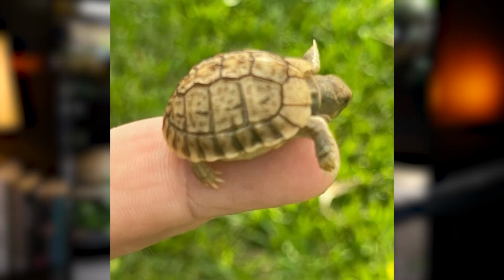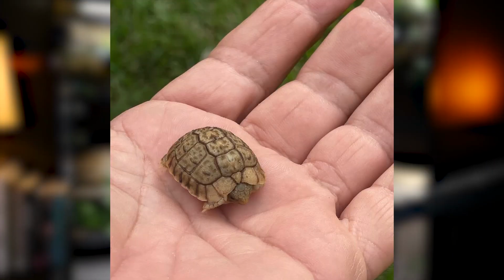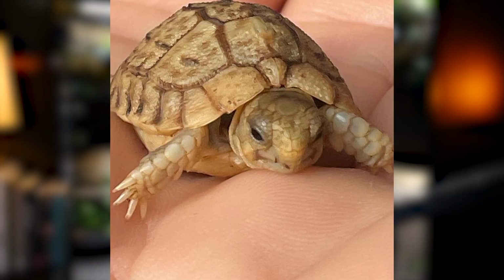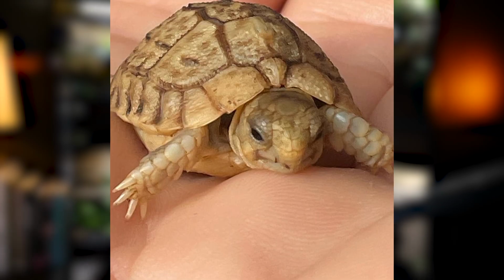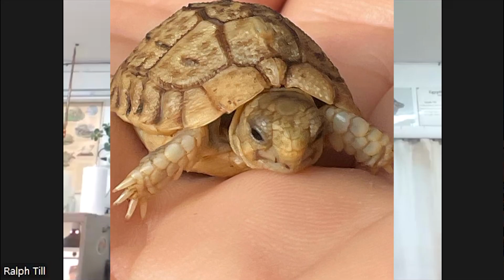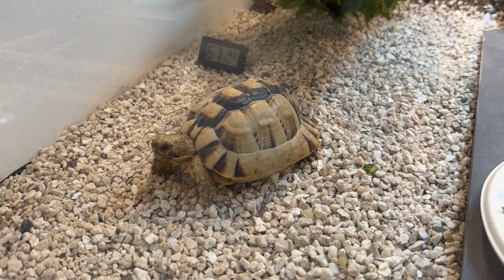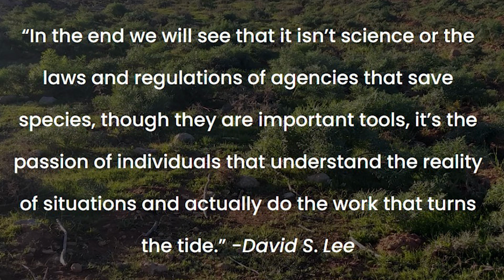Saving the Egyptian Tortoise from Extinction - Ep. 227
Ep. 227 - Ralph Till of The Kleinmanni Assurance Project joins the podcast to discuss his new project alongside his team members, working to ensure a future for the Egyptian Tortoise through the establishment of thriving, genetically diverse populations in carefully managed assurance colonies. He discusses his experience with the tortoise species, the issue with them growing in popularity over the last couple of decades, as well as some information on their care standards. Ralph goes over the creation of the program, how it came to be, future goals, as well as a little insight on his experience in working with zoos and other organizations. This episode is not one to be missed if you’re interested in the conservation of wild species in captivity!

Video Clips and Photos Used in Episode:

00:00 Introducing Ralph Till
2:02 The Bio Dude Substrates + Dietary Supplements
2:38 Zoo Med ReptiSun LED
2:57 Welcome Ralph - His Experience With Reptiles
6:28 Care Standards + Sizes of Egyptian Tortoises
11:35 Ralph’s Spark in Keeping Egyptian Tortoises
13:47 Egyptian Tortoise Regulations and Conservation Status
21:55 Developing The Kleinmanni Assurance Program
22:27 The Bio Dude Substrates + Bug Grub
23:28 Developing The Kleinmanni Assurance Program
34:02 The Purpose of the Program
39:43 ESA Regulations + Genetics
51:02 Reaching Out To Zoos for the Program
52:22 Stud Book for the Program
53:47 Conservation Goals in the Wild
56:46 Zoo Med ReptiSun LED
58:11 The Members of The Kleinmanni Assurance Program
1:05:58 Ways To Help + Learning The Business
1:11:42 Closing Thoughts